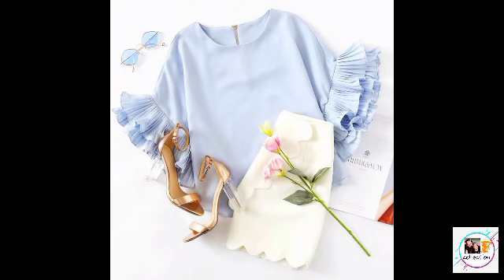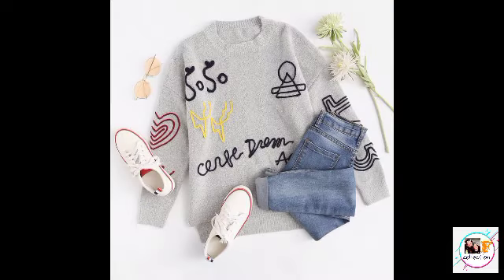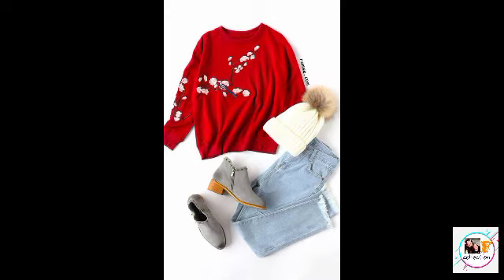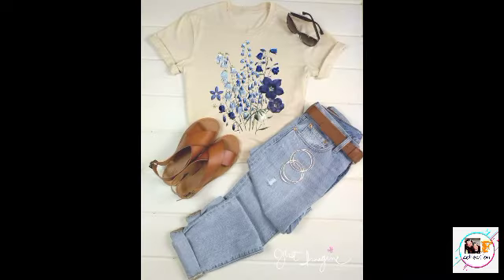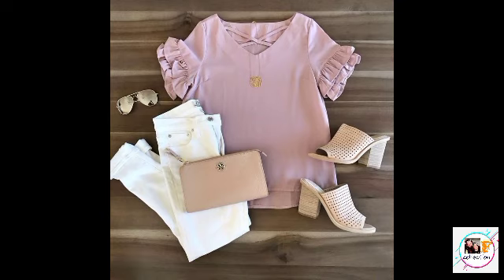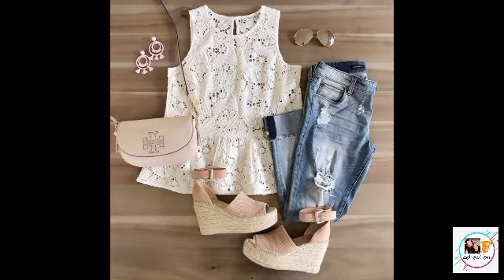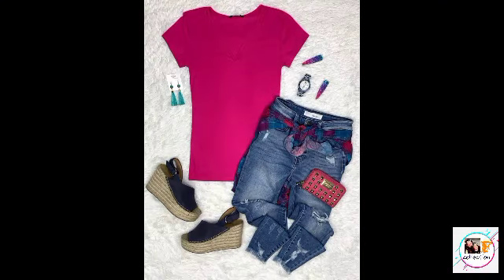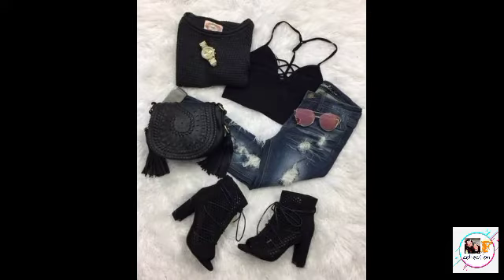Beautiful sets for girls || trendy top and jeans sets|| Fashion collection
Fashioncollection# topandjeanssets
I am Neha the creator of YouTube channel Fashion collection.

Today I brought for you some different types of jeans and top sets
In this video you get ideas that how make combination of tops with different bottoms and you may also get idea of colour combination.

🙏Guys if you wants to see any type of video related to 💃outfit collection OR outfits with their buy link then you may tell us through comment section or through instagram. 🤗

Guys please don't forget to

 And please don't miss my previous videos.